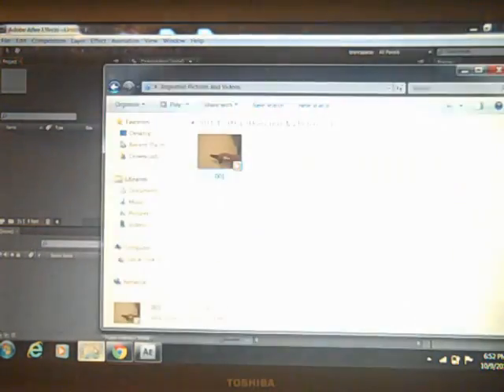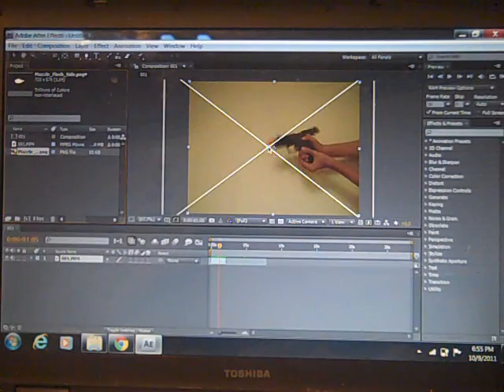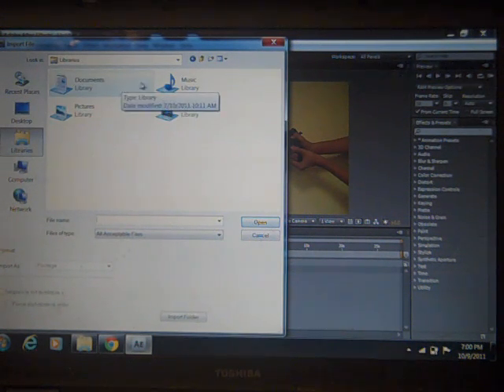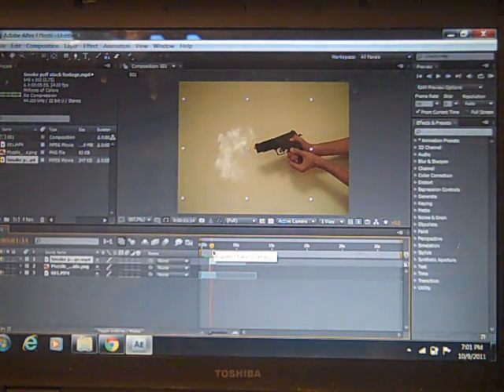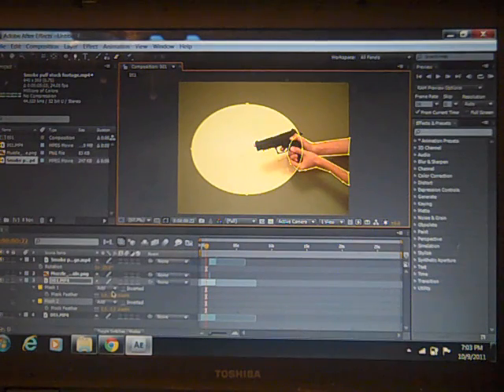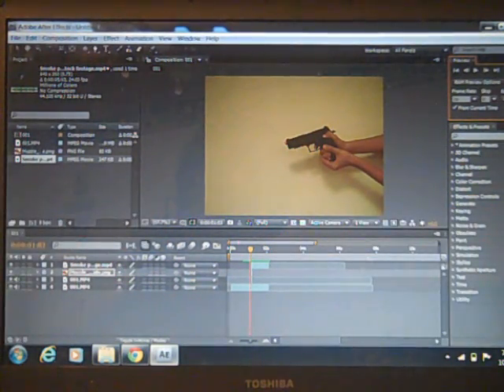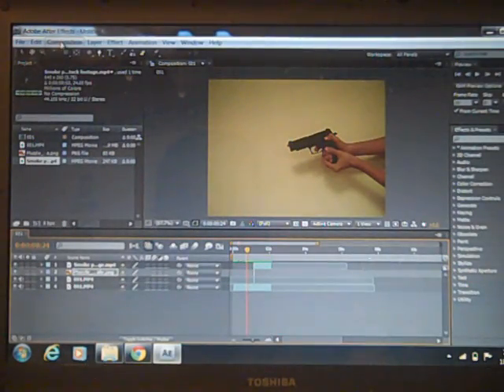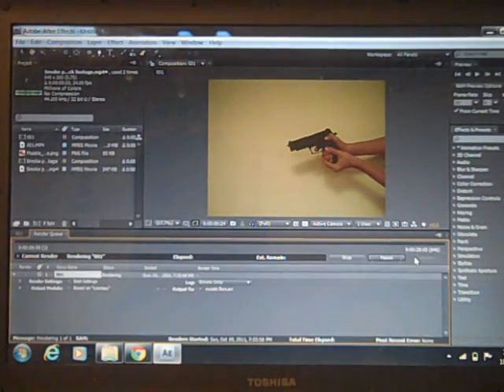After Effects Muzzle Flash Tutorial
Adobe After Effects CS4 Muzzle Flash tutorial
I know i didn't use camstudio or whatever tutorial people use so i just recorded my screen with my flip camera
I used Adobe After Effects CS4 and Sony Vegas Pro 10.0 and this video took about 3 hours to render!
There are many muzzle flash tutorials out there and i know mine isn't the best
I recommend seeing Corridor Digital's muzzle flash tutorial it is a lot more easily explained and also they include motion tracking for the smoke and since I'm not good at motion tracking I did not include it in this tutorial
Corridor Digital's Muzzle Flash Tutorial
Also check out Freddiew's Muzzle Flash Tutorial
Also sorry for the bad quality
I used a gas blowback airsoft pistol they are about $70-120 and are great for action scences because they blow back every time you pull the trigger if you don't have a blowback gun there is a blowback tutorial